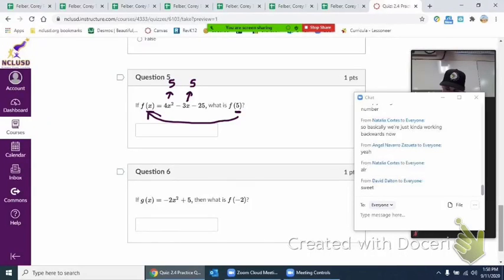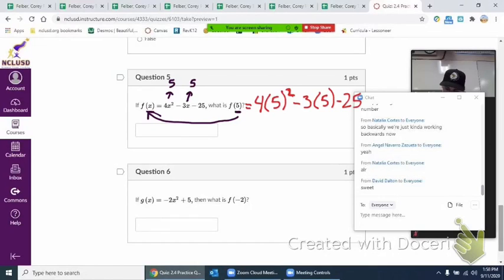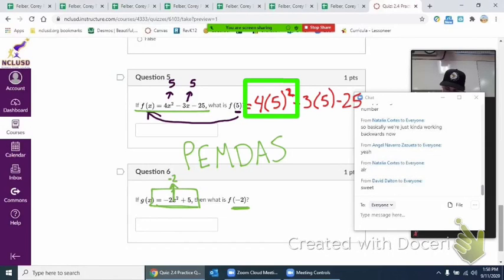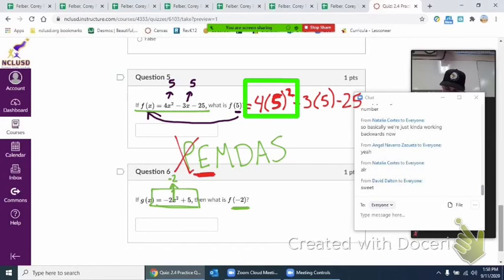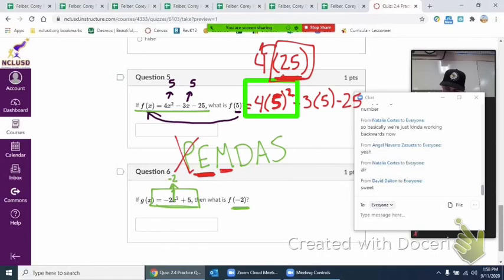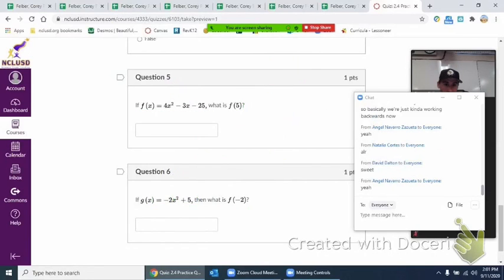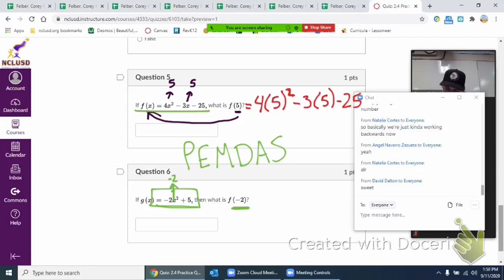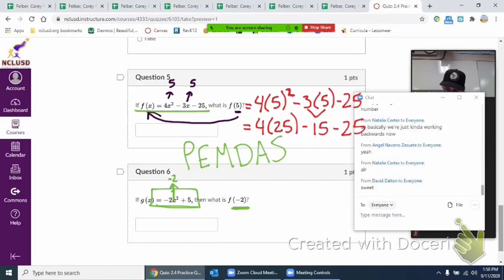Practice Quiz 2.4